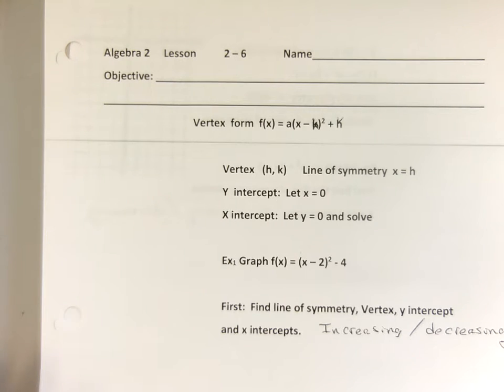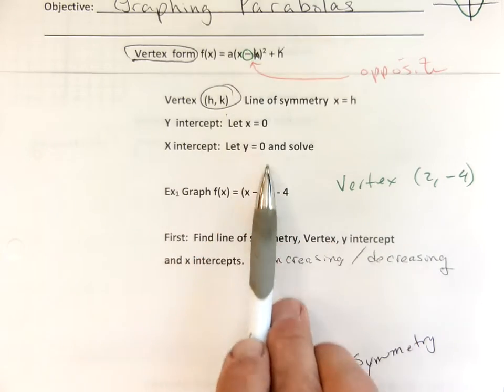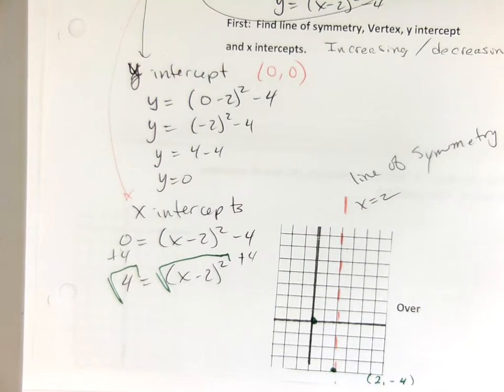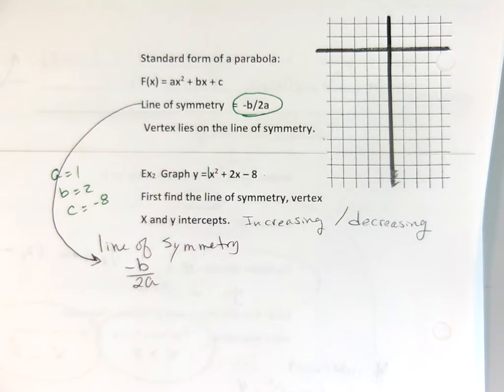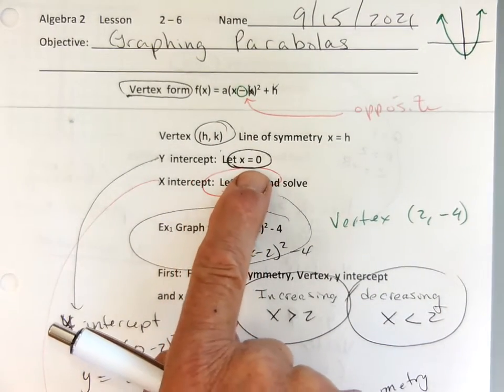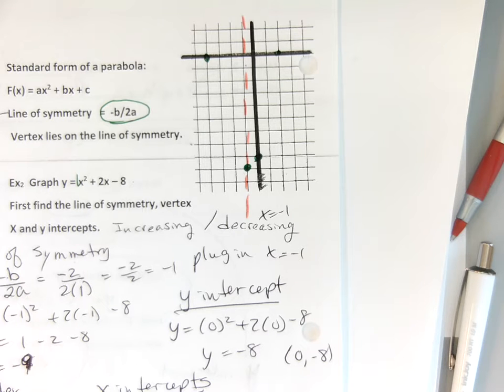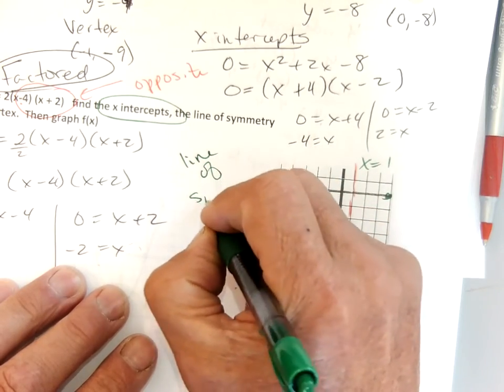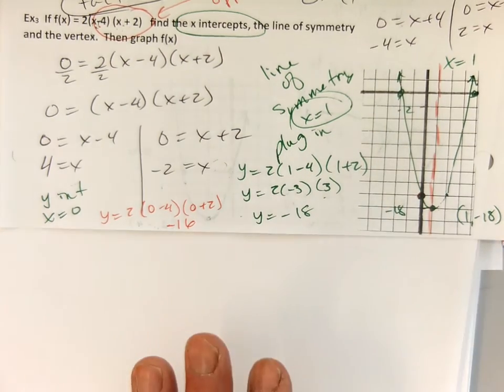Alg 2 2 6